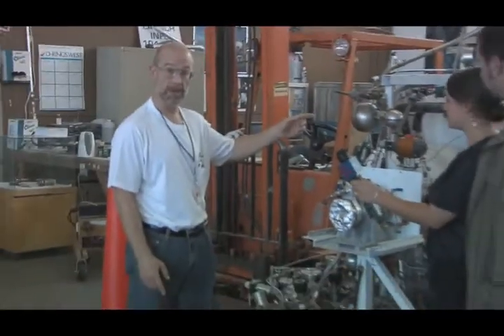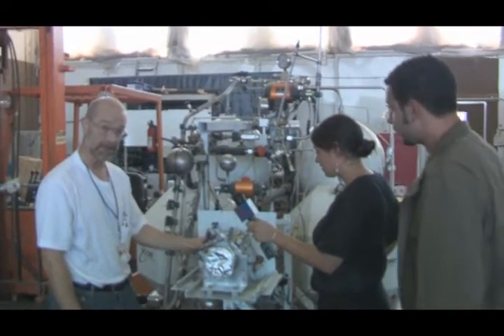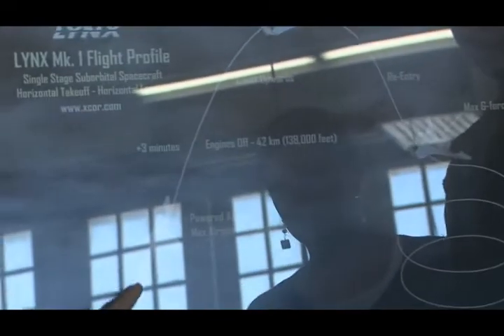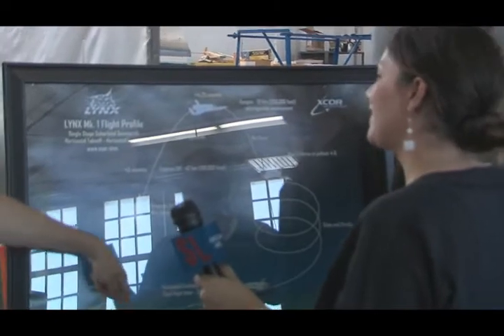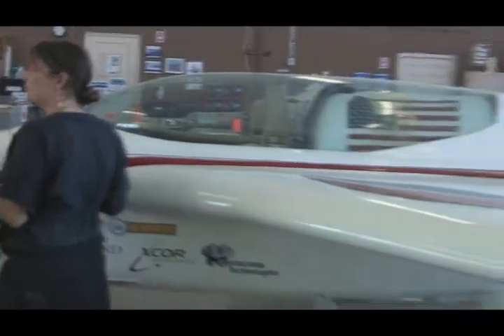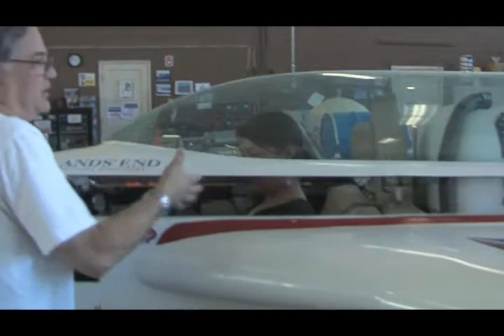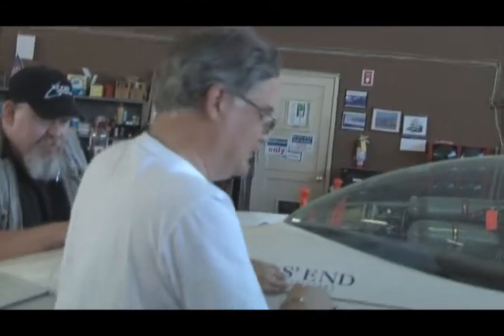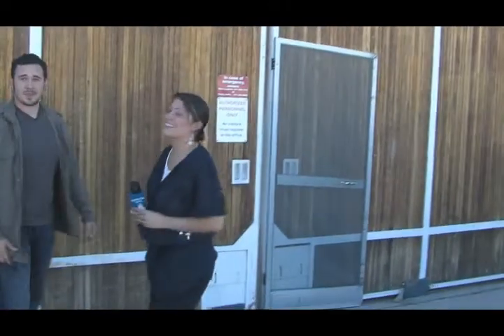CCS students visit xcore3.wmv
CCS Students visit Xcore and follow as they launch into outer space